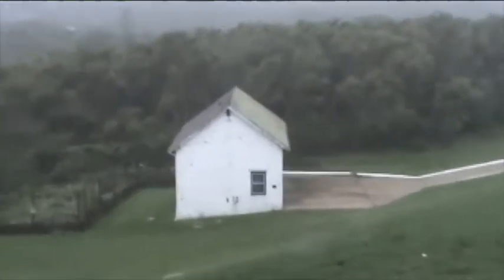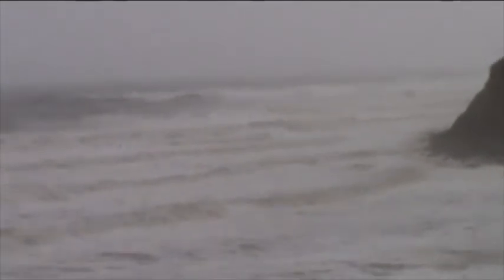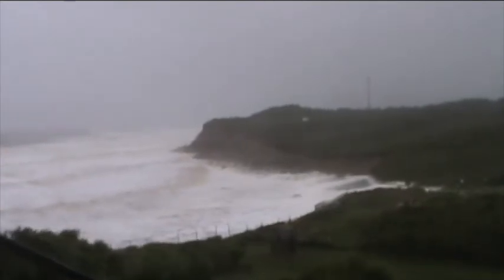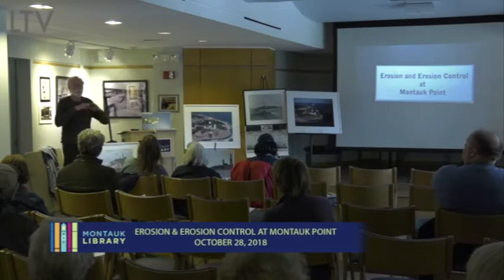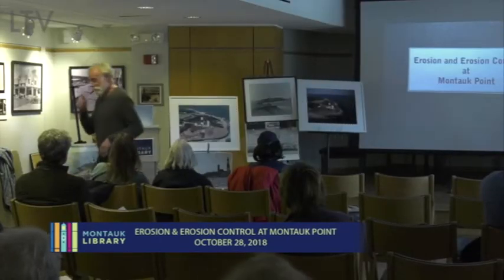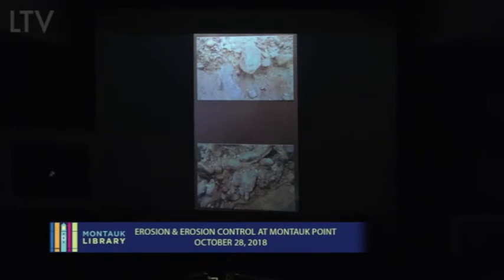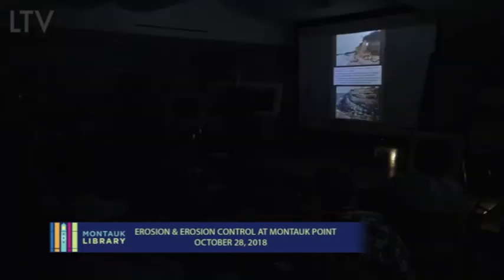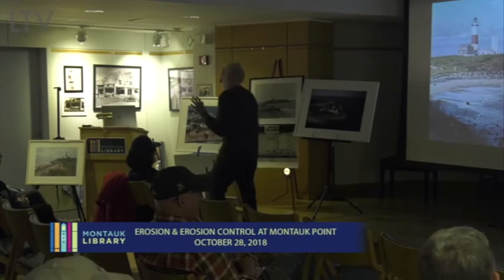Erosion abatement, Hurricane Irene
Three videos about erosion at the Montauk Lighthouse:  1)  a short video about setting the rocks;  2) from 05:21, a video about Hurricane Irene shot from the Lighthouse with Greg Donohue and Marge Winski;  3)  from 30:59, LTV recording of Greg Donohue's talk at the Montauk Library in Oct. 2018.